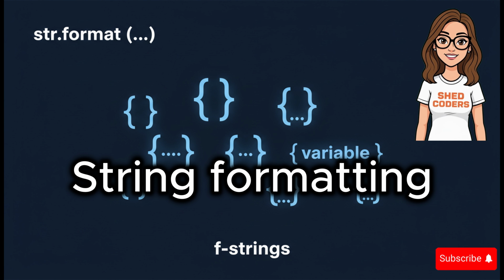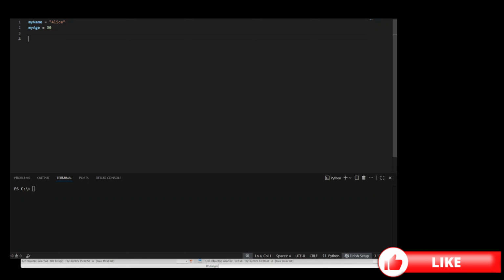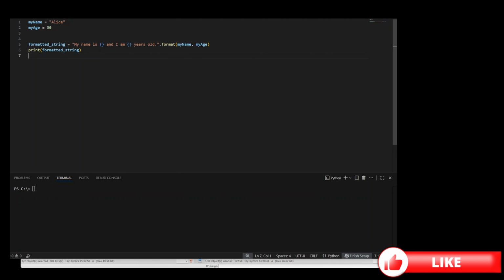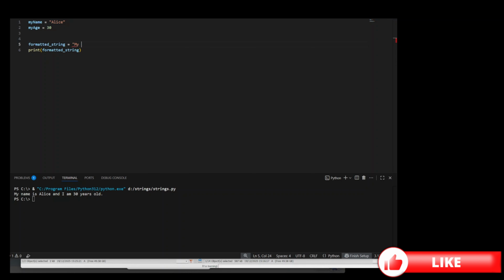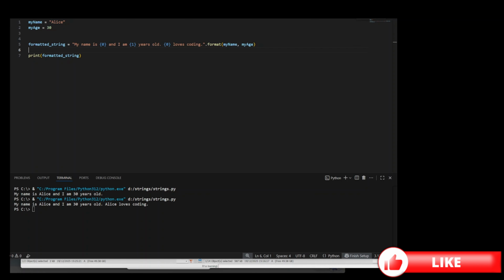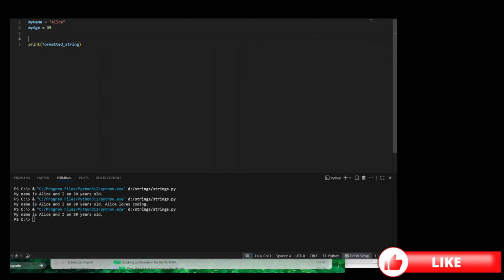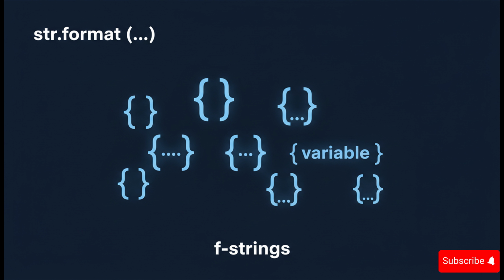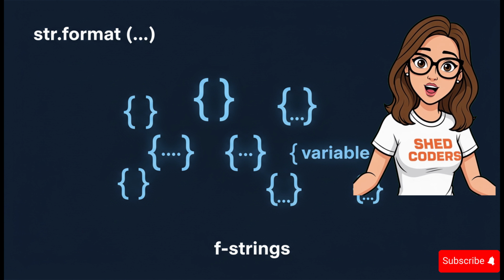Python String Formatting Showdown: f-Strings vs. str.format() – Which One Rules?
What is the difference between string.format and f-strings? Learn when and how to use both of the string formatting methods in Python.

The source code of the script
# String Formatting Examples in Python

# Variables
name = "Alice"
age = 30

# Using str.format()
print("Using str.format():")
formatted_string1 = "My name is {} and I am {} years old.".format(name, age)
print(formatted_string1)

formatted_string2 = "My name is {0} and I am {1} years old. {0} loves coding.".format(name, age)
print(formatted_string2)

formatted_string3 = "My name is {name} and I am {age} years old.".format(name=name, age=age)
print(formatted_string3)

# Using f-strings
print("\nUsing f-strings:")
formatted_string4 = f"My name is {name} and I am {age} years old."
print(formatted_string4)

formatted_string5 = f"In 5 years, I will be {age + 5} years old."
print(formatted_string5)